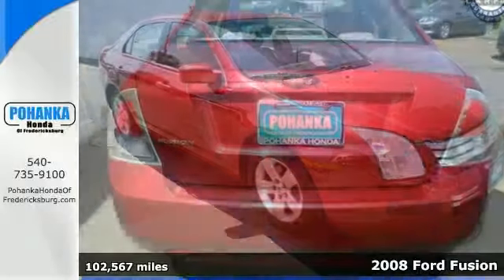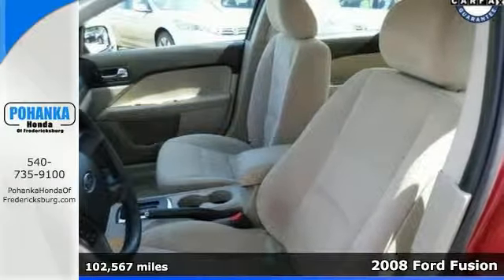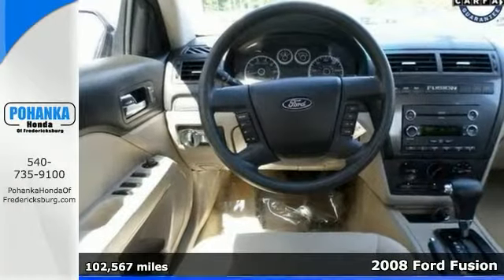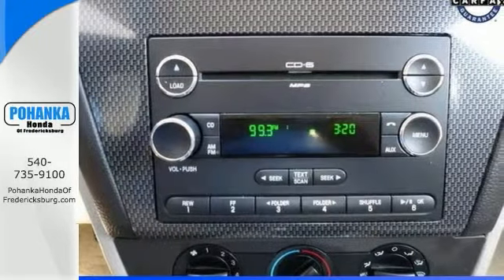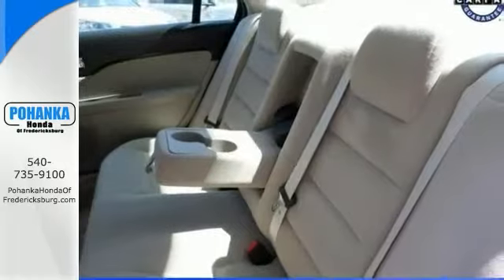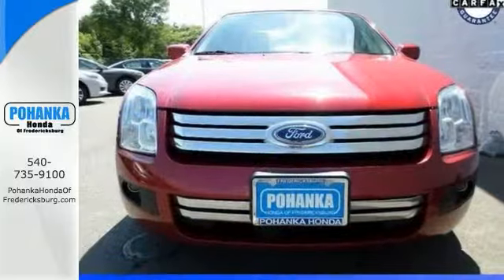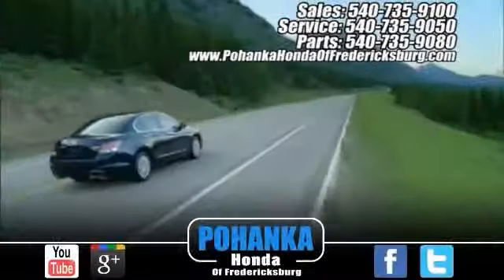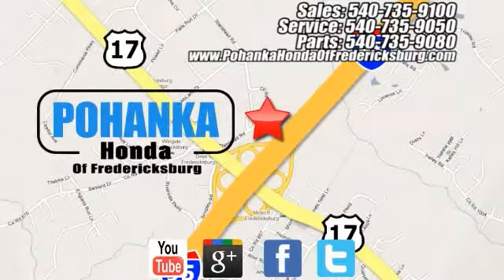2008 Ford Fusion Fredericksburg VA Richmond, VA 14H152 SOLD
Year: 2008
Make: Ford
Model: Fusion
Trim: SE
Engine: Duratec 3.0L V6
Transmission: 6-Speed Automatic
Color: Red
Interior: Charcoal Black
Mileage: 102567
Stock #: 14H152
Come to the experts! Red and Ready! Ford has outdone itself with this good-looking 2008 Ford Fusion. It just doesn't get any better at this price! New Car Test Drive called it "...a superb car. It handles well, looks purposeful, it's comfortable, and it delivers good value..." This Fusion will take you where you need to go every time...all you have to do is steer! J.D. Power and Associates gave the 2008 Fusion 4.5 out of 5 Power Circles for Overall Initial Quality Mechanical. Call us today at to schedule a test drive OR if you don't see what you're looking for we have access to hundreds of pre-owned vehicles that are sure to meet your needs! All prices exclude taxes, title, license, and dealer processing fee of $499.00. Published price subject to change without notice to correct errors or omissions or in the event of inventory fluctuations. All features not on all vehicles. Vehicles shown are for illustration purposes only. ** MPG is based on 2012 EPA mileage estimates. Use for comparison purposes only. Do not compare to models before 2008. Your actual mileage will vary, depending on how you drive and maintain your vehicle.All prices exclude taxes, title, license, and dealer processing fee of $499.00. Published price subject to change without notice to correct errors or omissions or in the event of inventory fluctuations. All features not on all vehicles. Vehicles shown are for illustration purposes only. MPG is based on 2014 EPA mileage ratings. Use for comparison purposes only. Your mileage will vary depending on driving conditions, how you drive and maint

Address:
60 South Gateway Drive